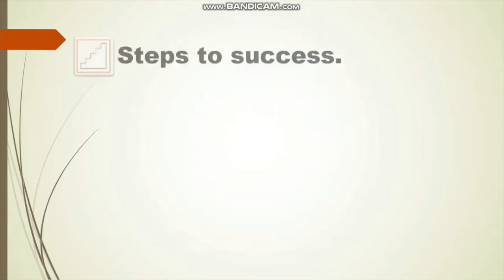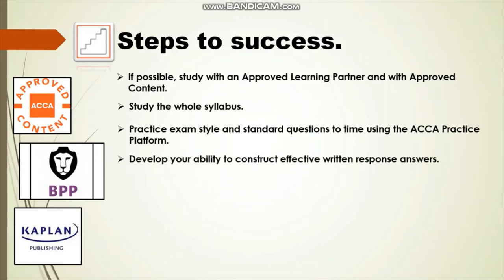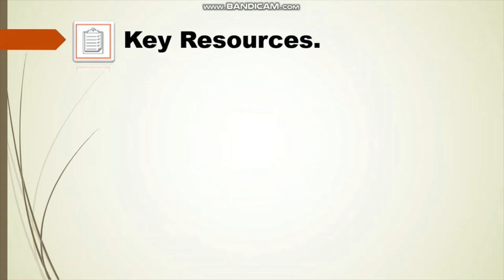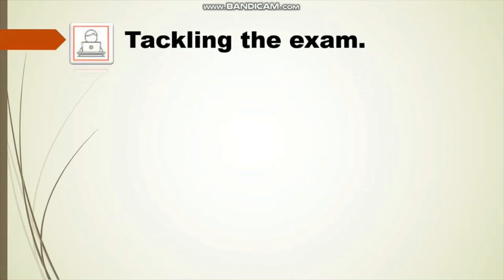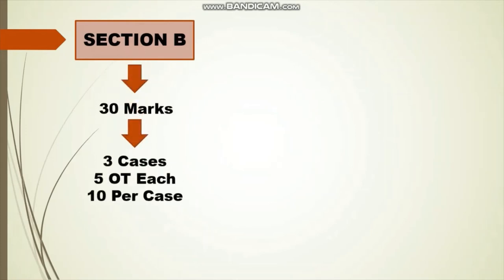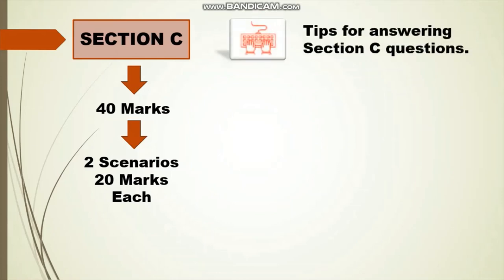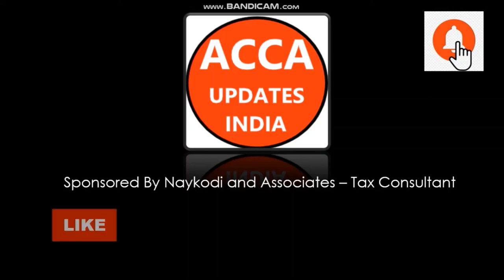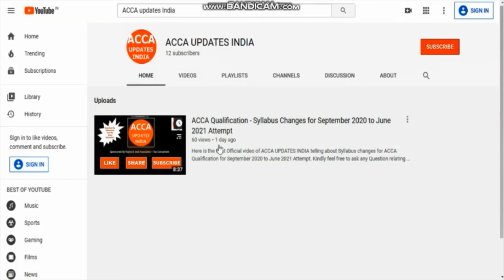How to Prepare and Approach Financial Management (FM) Exam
Here is the Pass mantra for cracking your first attempt of Financial Management (FM) Exam. A 100 % effective Tips and Tricks that I have personally experienced and Cracked by FM exam in First Attempt.